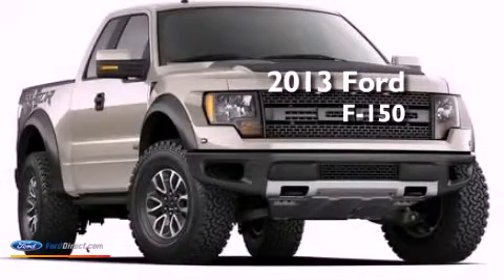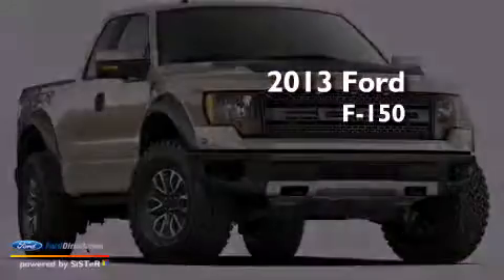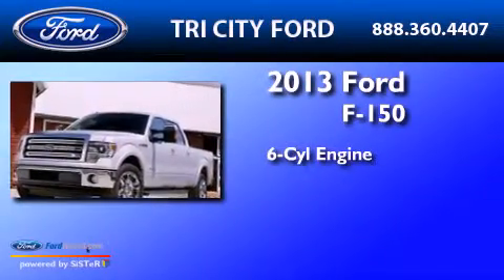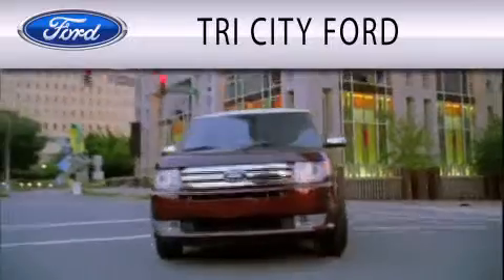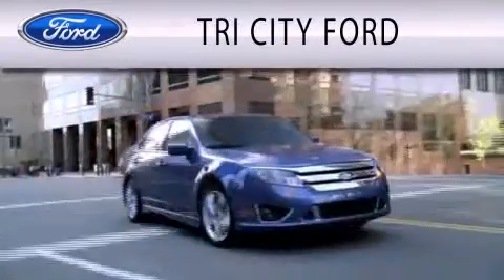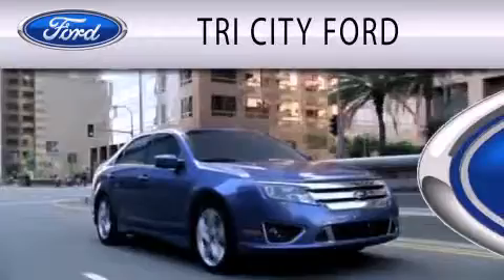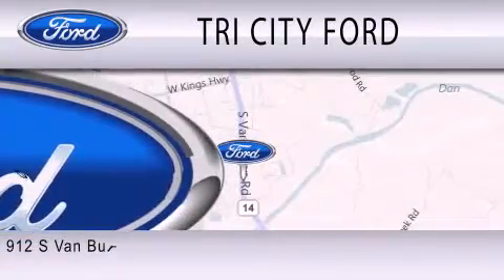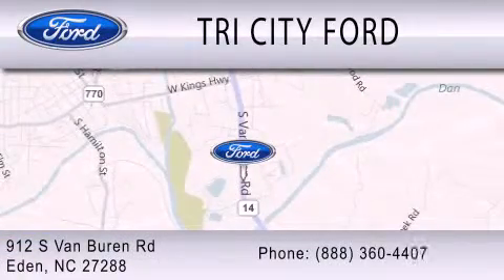2013 Ford F-150 Eden NC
Year : 2013
 Make : Ford
 Model : F-150
 Engine : 3.5L V6 24V GDI DOHC TWIN TURBO
 Trans . : 6-SPEED AUTOMATIC
 Exterior : GRAY
 Miles : 2

 Stock : FT3192

 912 South Van Buren Road